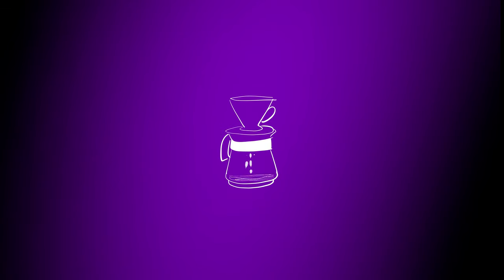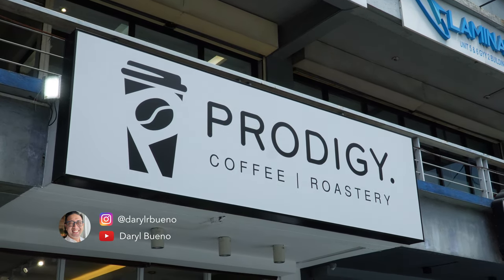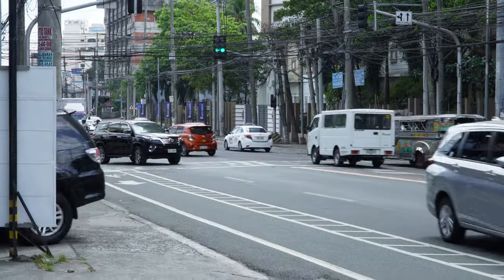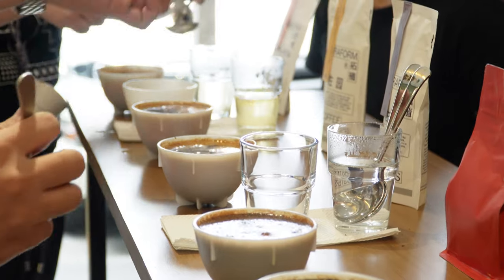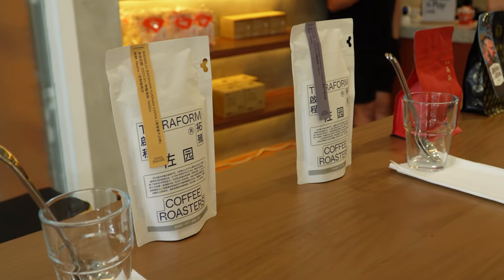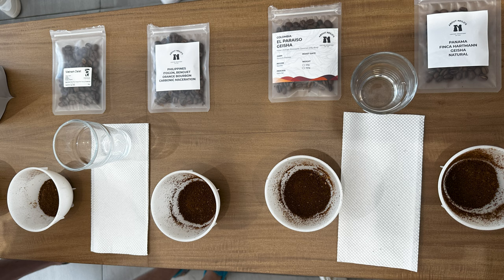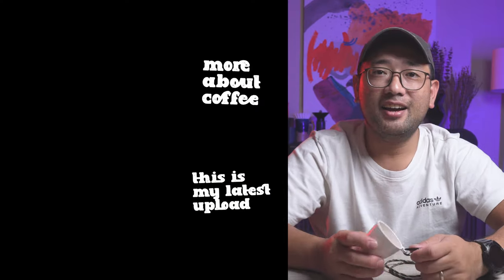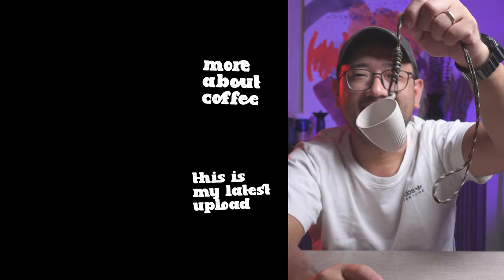Cupping with Prodigy and About Neilo's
Today I want to take you cupping with Prodigy and About Neilo's Coffee Roastery. Someone posted a poster on facebook about the cupping invitation, so of course I immediately messaged my friend Neil if it's possible that I could get a slot in the cupping session. I got in! Yay! Watch the video to see more of what happened.